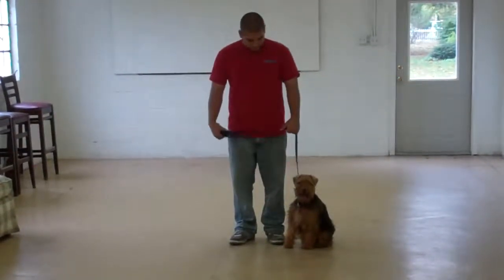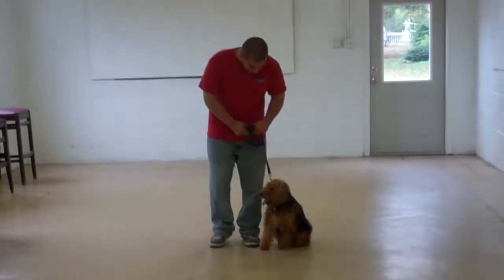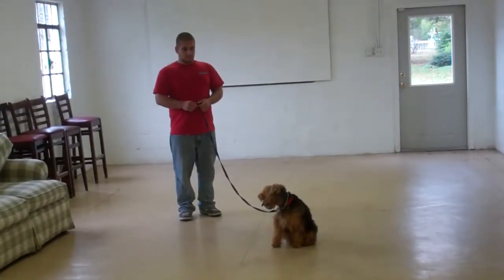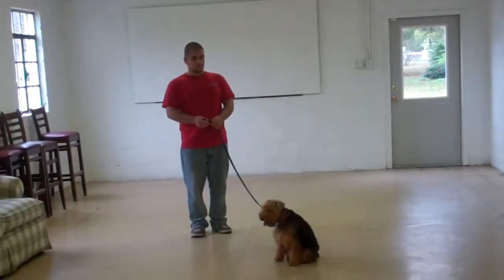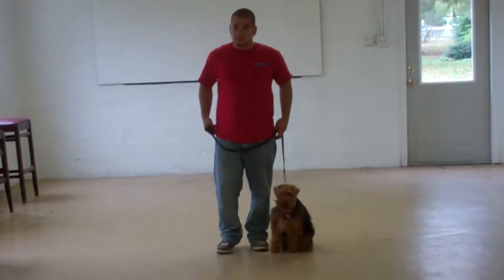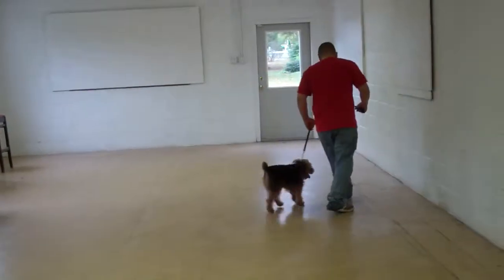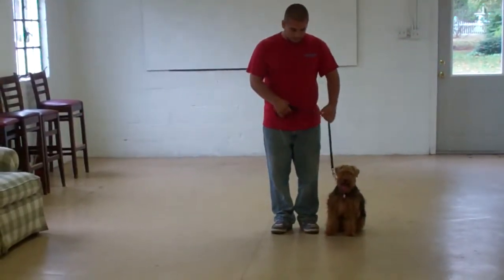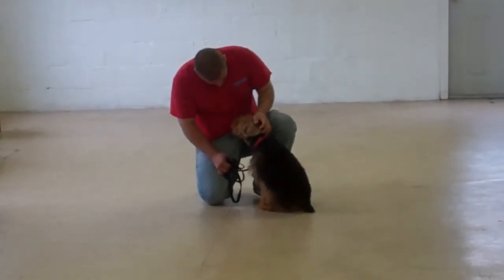Abby J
Abby the welsh terrier completes the obedience commands that she learned while attending Williams Dog Training Company